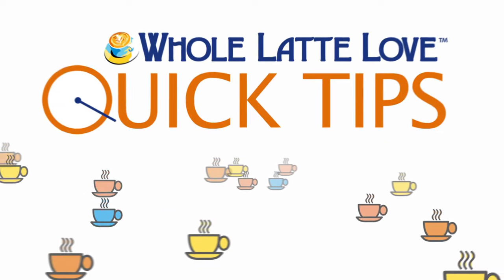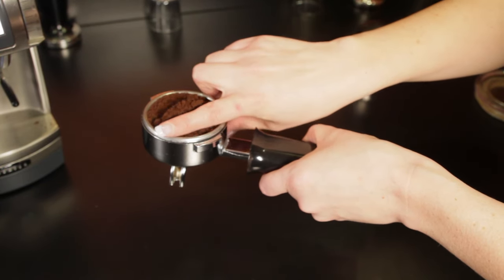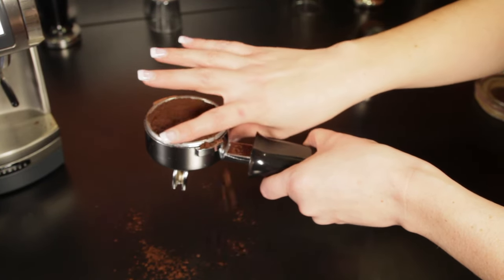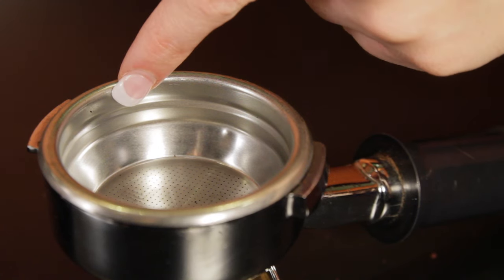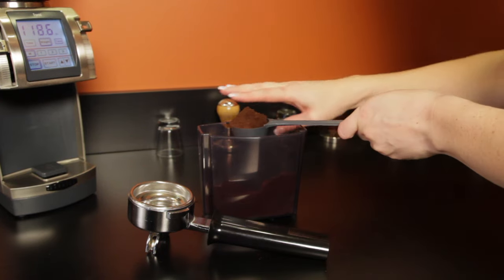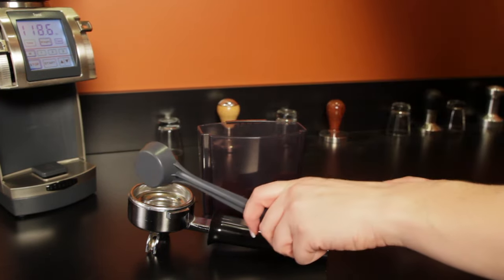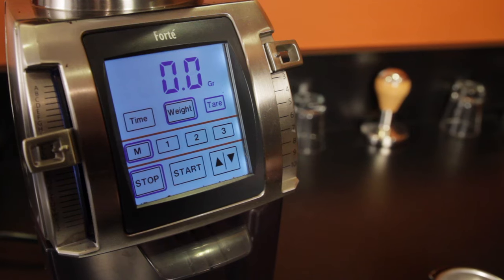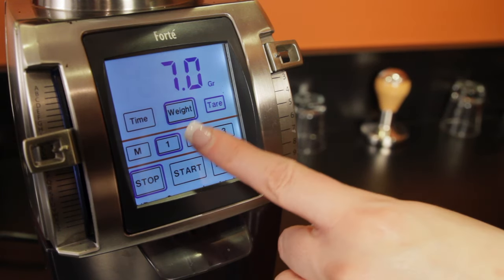Quick Tip: Amount of Coffee to Put in a Portafilter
Learn how much coffee to put in your portafilter when making a single or double shot of espresso.